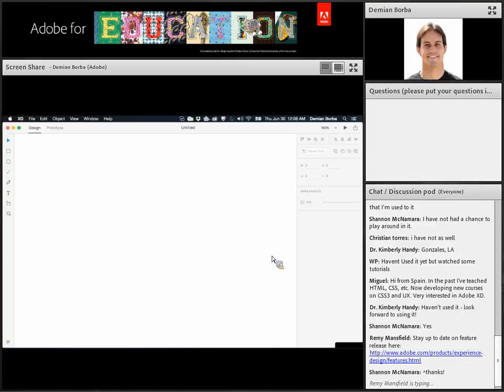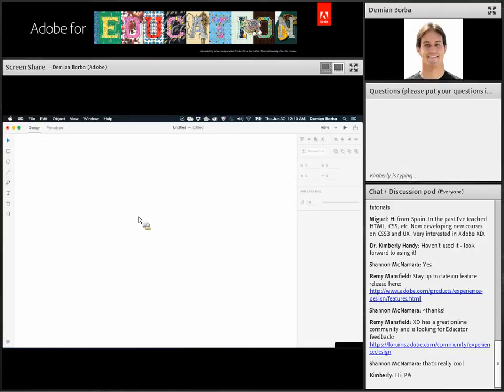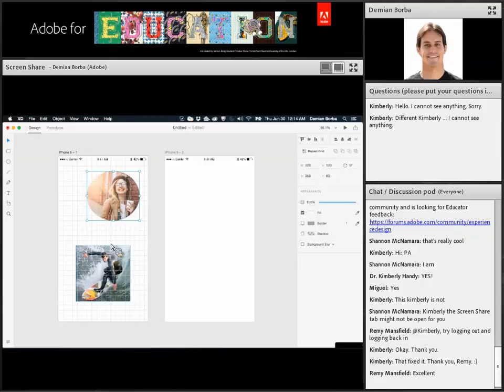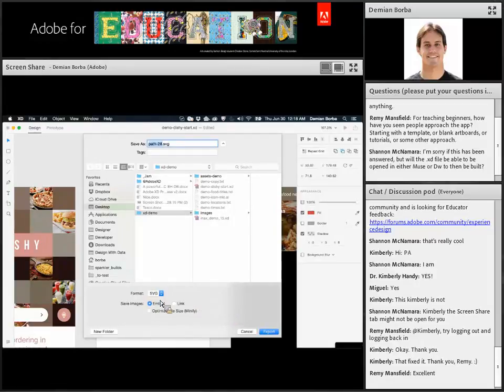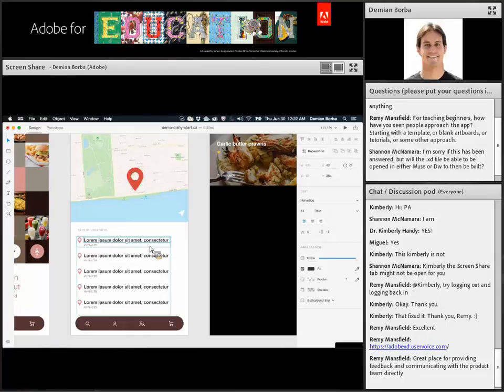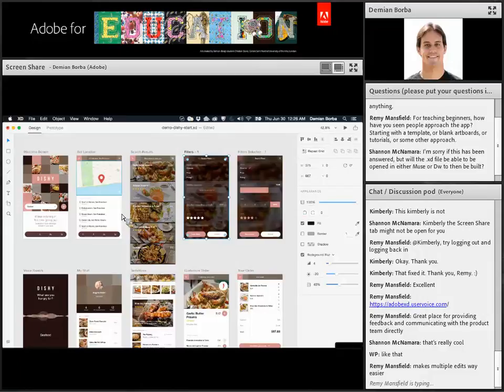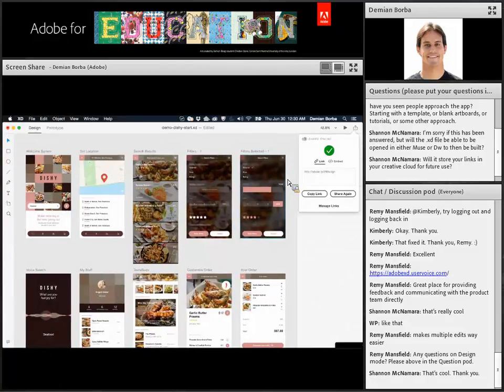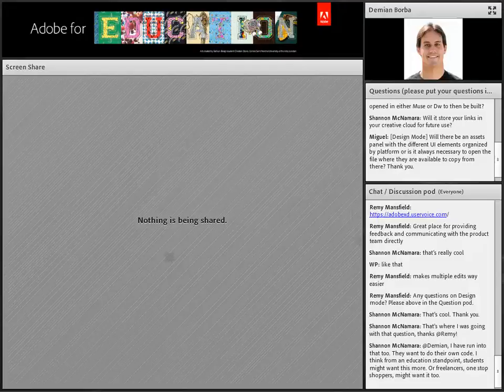Learn with Adobe: design and prototype websites & mobile apps with Adobe Experience XD - session 2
Adobe product manager and educator Demian Borba introduces one of the newest Adobe apps: Adobe Experience Design CC (XD). You will learn about the product, see a demo, and discuss your educational context for how you teach website and mobile app design and prototyping in the classroom.

If you are already teaching with XD, this is a great opportunity to share your lesson plans and resources on the Education Exchange in "Resources" and reference them in the Q&A amongst the community.

Design and prototype websites and mobile apps with Adobe Experience Design CC (formerly Project Comet), the first all-in-one tool for UX designers.

Adobe XD is made for fast, fluid UX design with innovative tools that eliminate speed bumps and deliver breakthrough performance. Switch from design to prototype in a single click. Quickly create wireframes and visual designs, preview changes in real time, and share prototypes with your team for instant feedback. And it's just the beginning. We're adding new features every month.

Learn more about using Adobe Experience Design CC in your teaching practice and join the Adobe education community